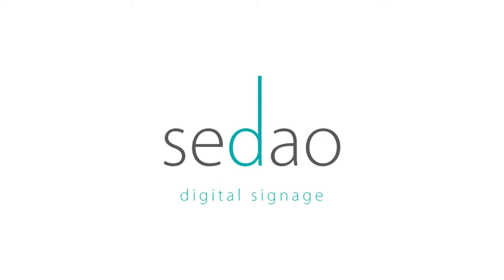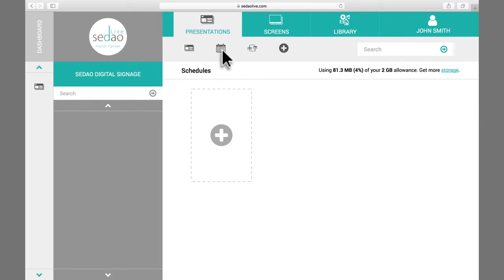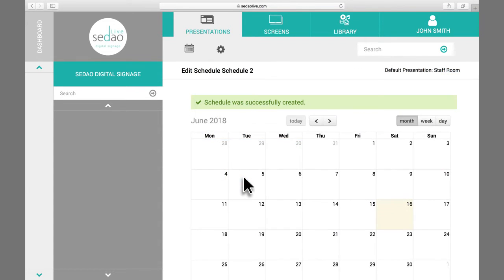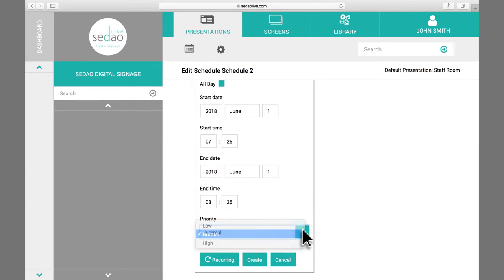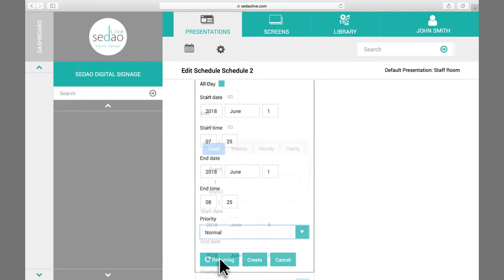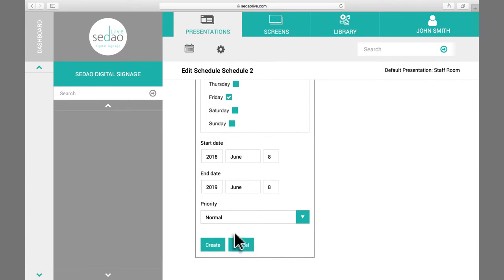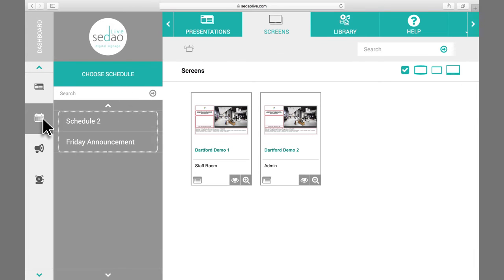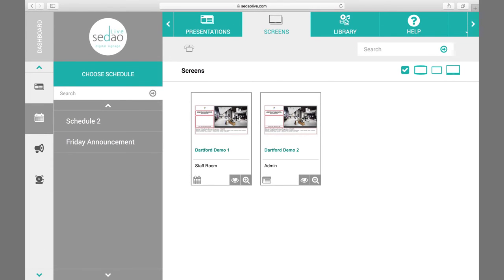Sedao Live Creating a Schedule